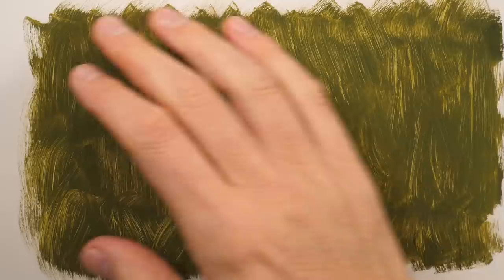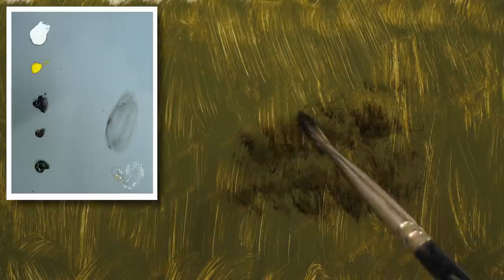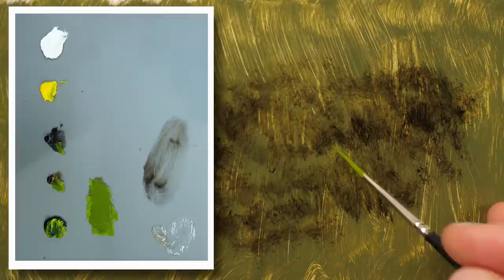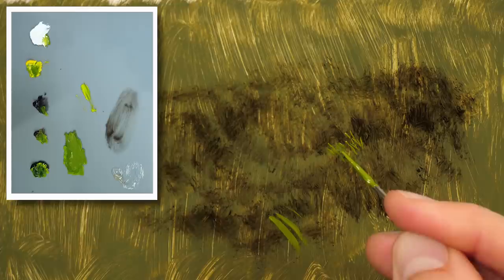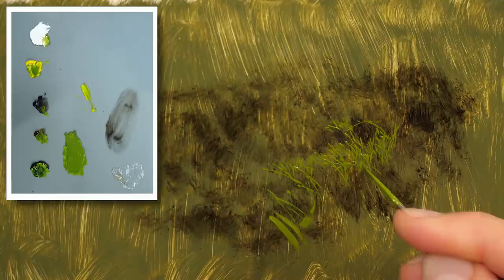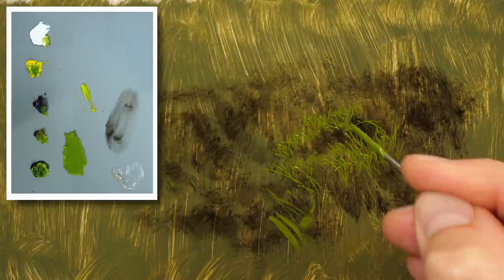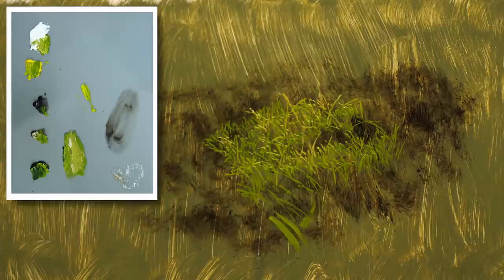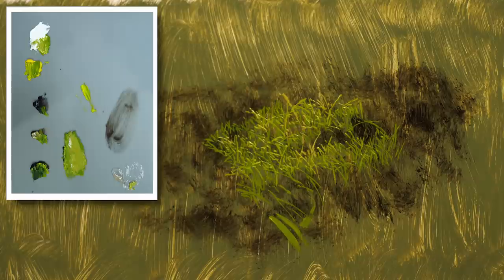How to paint fine grass details | Episode #182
FLASH SALE

Lessons from start to finish in real time on my new and ONLY online art school website, MJS TV.

*MJS APP*
You can now download lessons to your device from MJS TV!